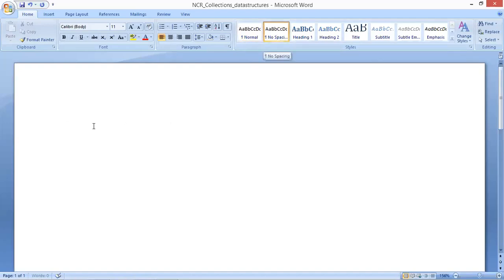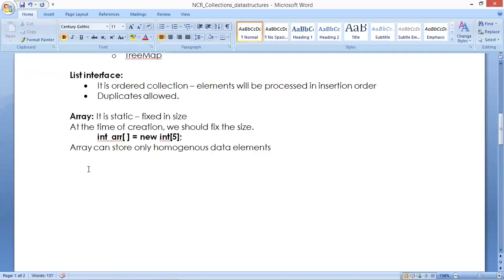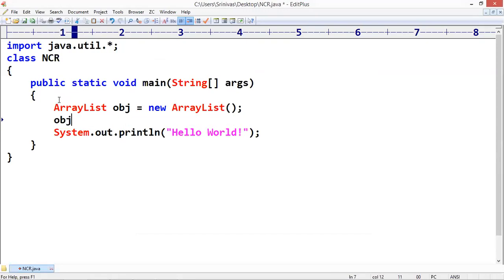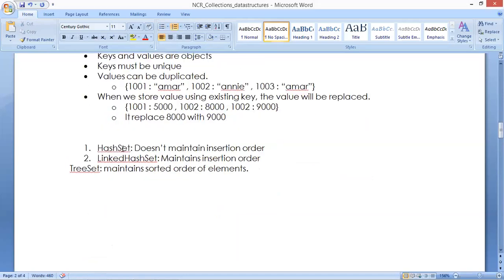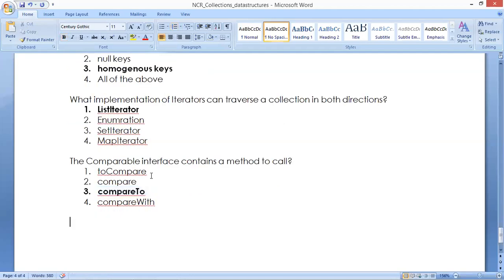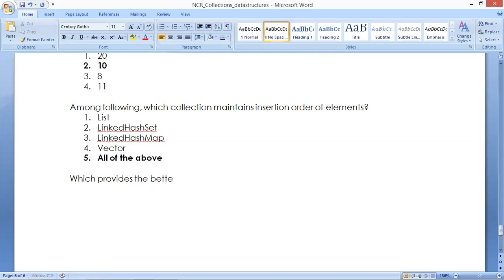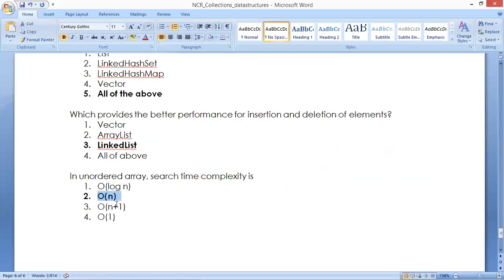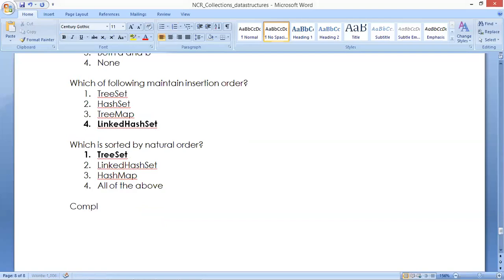Logical Programming | Session-7 | Naresh IT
Logical Programming | Session-6 | Naresh IT